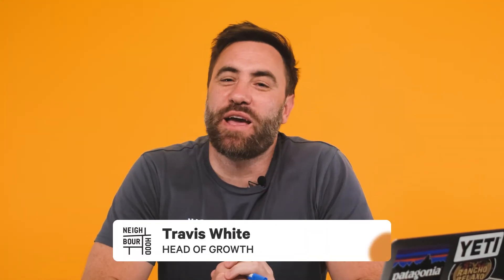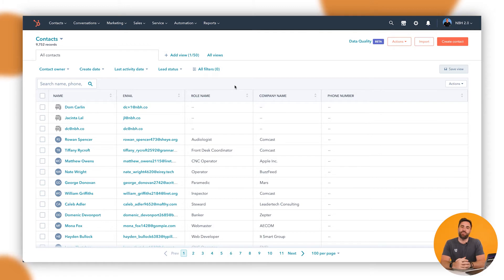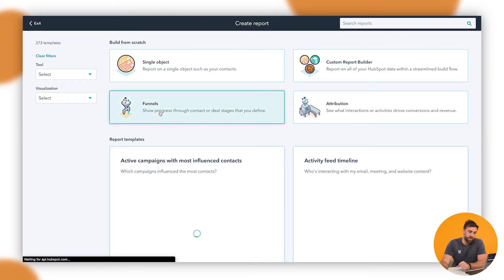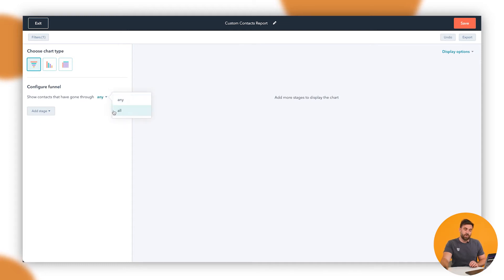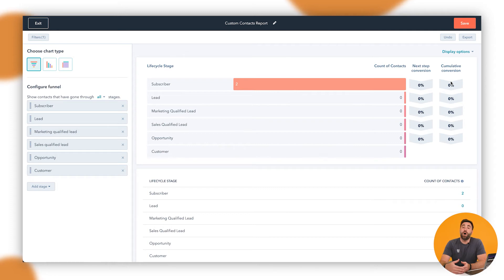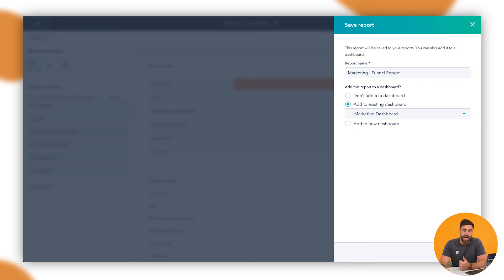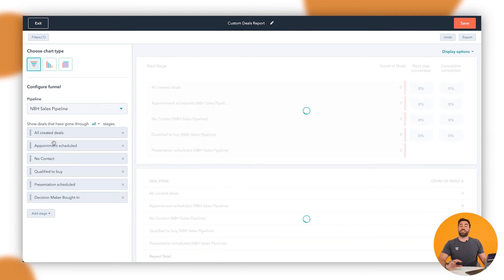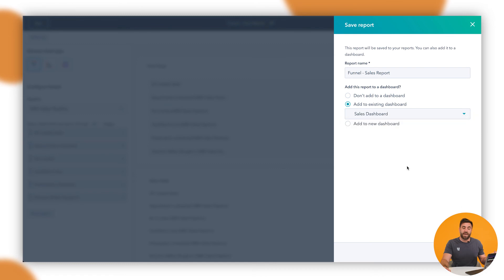How to Create Custom Funnel Reports in HubSpot | HubSpot How To's with Neighbourhood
In this new HubSpot tutorial, you'll learn how to Create a Custom Funnel Report in HubSpot!

Jump to a specific section in the video to learn:

00:00 Introduction to Creating Custom Funnel Reports in HubSpot
1:26 Where to create a report in HubSpot
1:51 Creating a contact marketing funnel report
3:51 Assigning a report to a dashboard in HubSpot
4:25 Creating a deals sales pipeline report
5:34 Outro